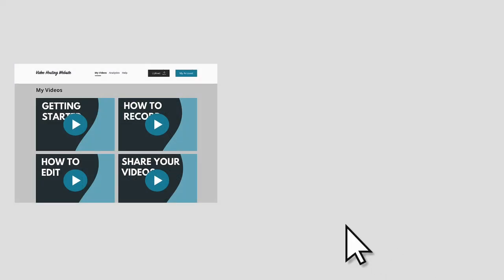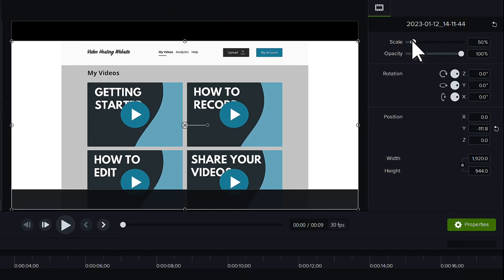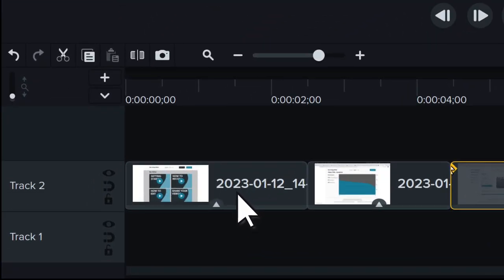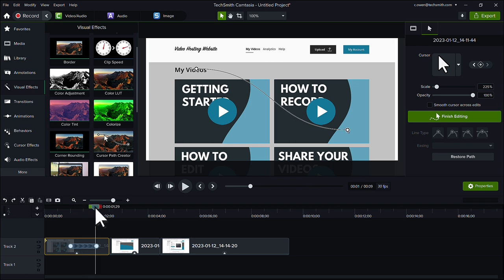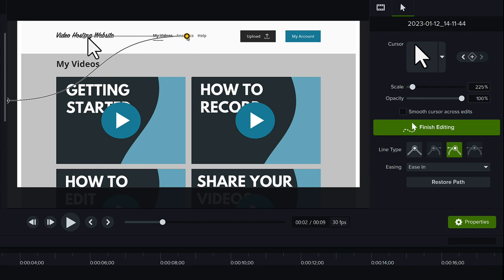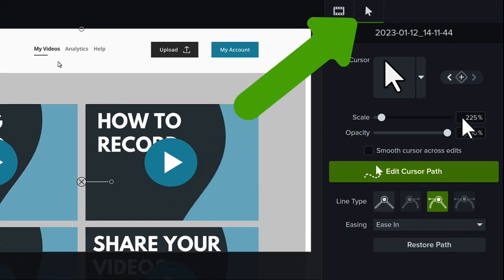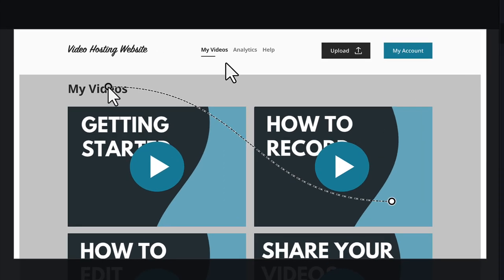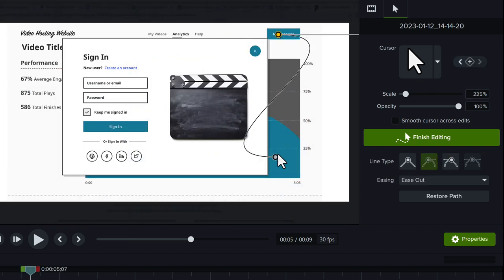Create a New Cursor Path AFTER (Video OR Images)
If you recorded your screen and your cursor jumped all over the place, or you forgot you were recording, this is the tool for you. Create a new cursor path on your recording so your crazy cursor doesn't distract your viewers, but instead this new calmer, more intentional path points to just what they need to see.

Have a still image or screenshot? Add a cursor path to a still image too, and turn those frozen moments into animated screenshots.